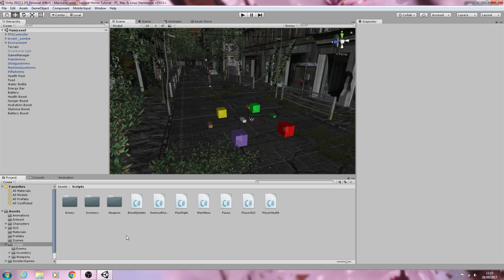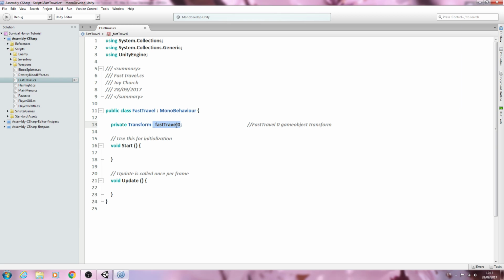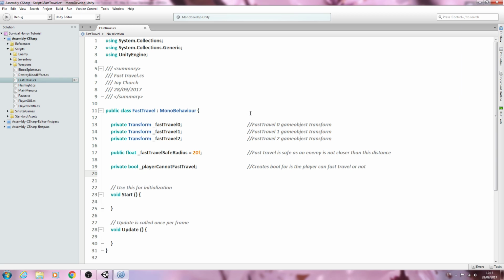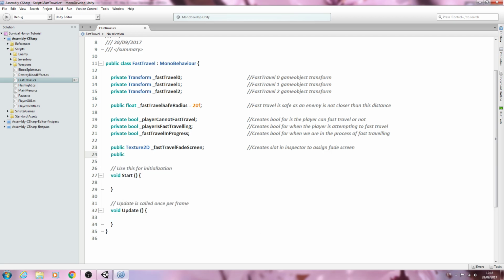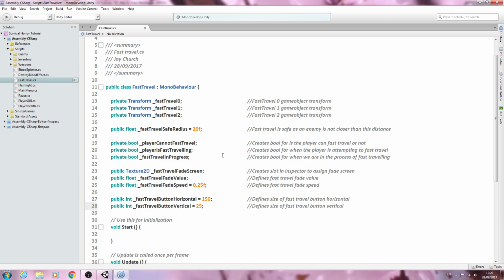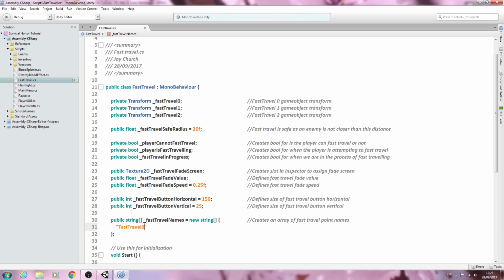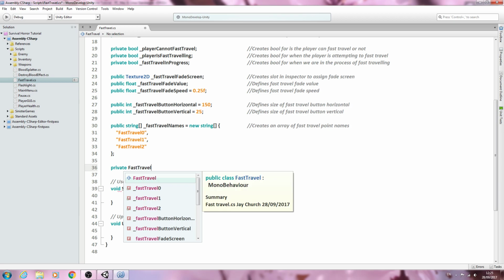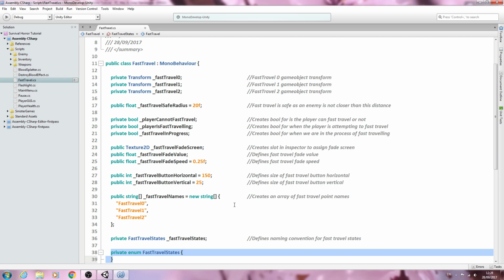Unity3D Survival Horror #165 Fast Travel Set Up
In this lesson we begin creation of a fast travel system.